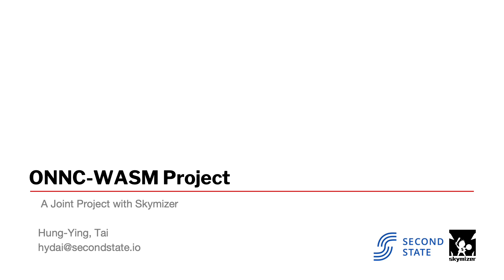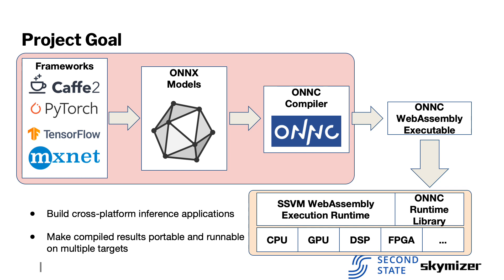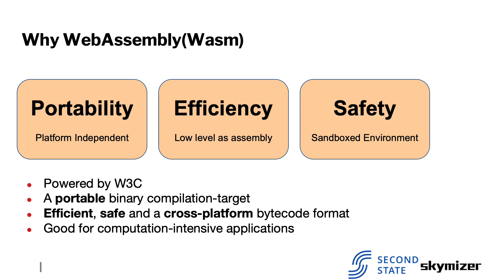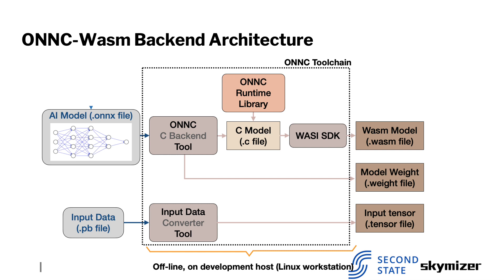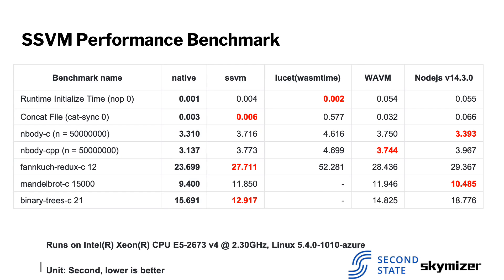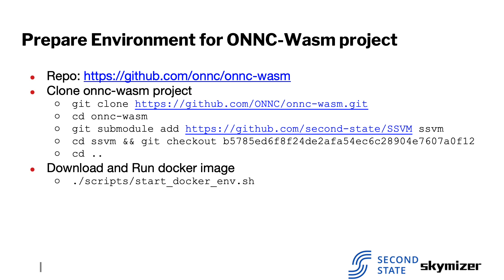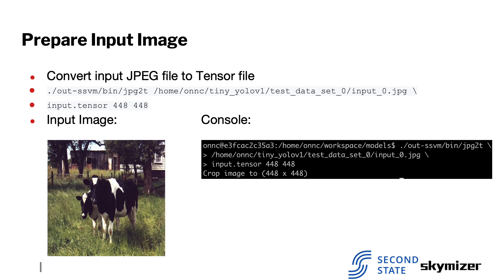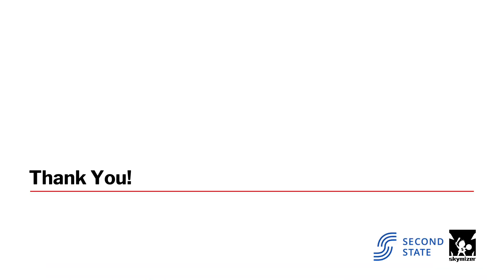ONNC-Wasm Project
ONNC-Wasm Project - A joint project with 2nd-state